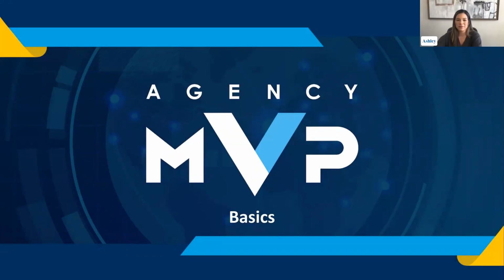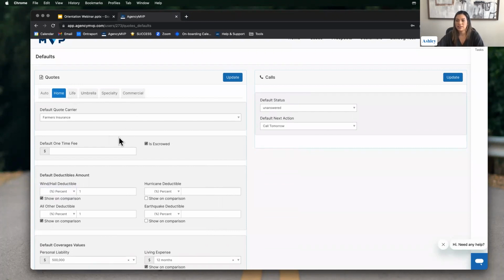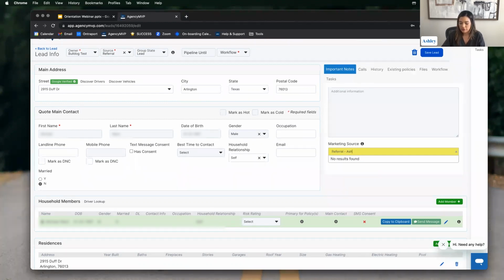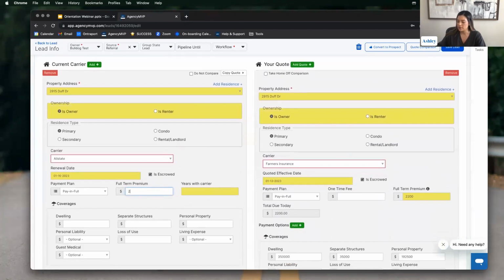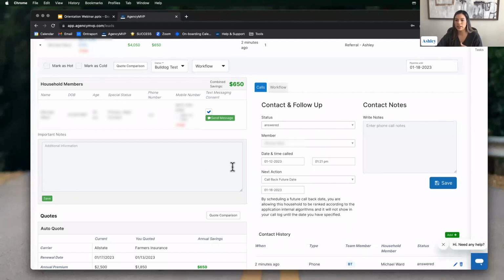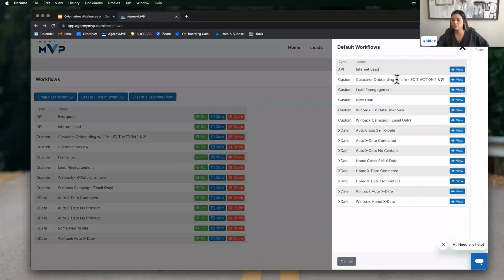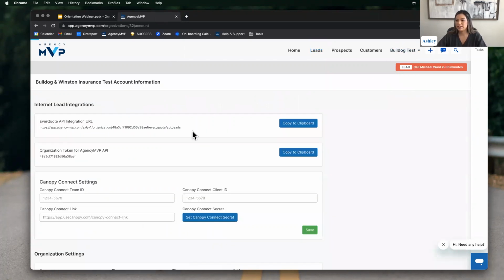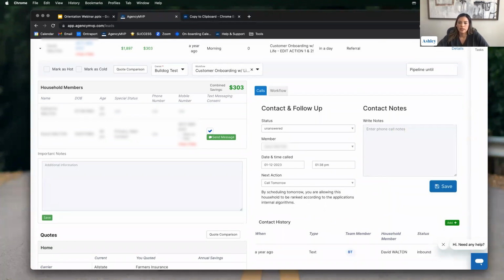How To Use The Agency MVP Software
Discover how to optimize your lead management process with Agency MVP, the industry-leading lead management software for insurance agents. In this video, you'll learn how to use Agency MVP's powerful lead prioritization and follow-up automation tools to boost your sales process and convert more leads. See how easy it is to create custom workflows, reports, and analytics to gain valuable insights into your sales pipeline. Whether you're a new or experienced insurance agent, this video will provide you with everything you need to know to get the most out of Agency MVP. Don't miss out on the opportunity to take your insurance sales to the next level with this comprehensive guide to using Agency MVP for successful lead management.